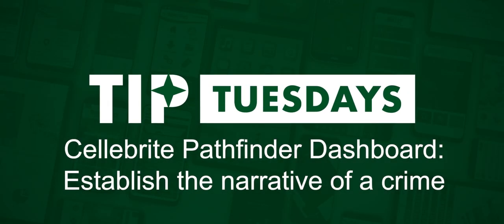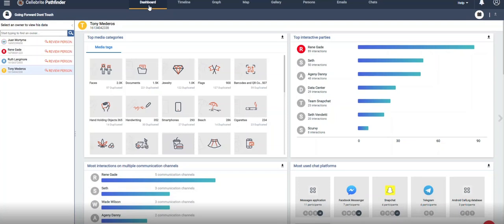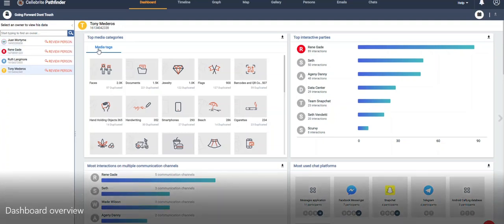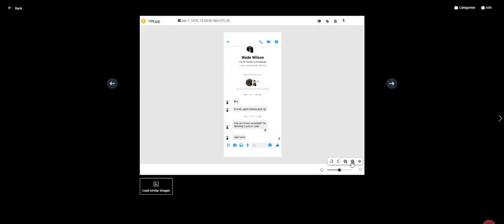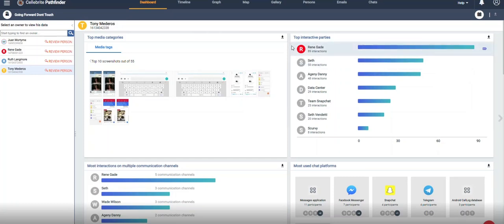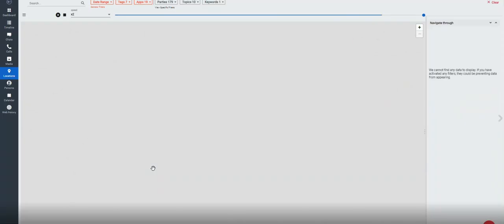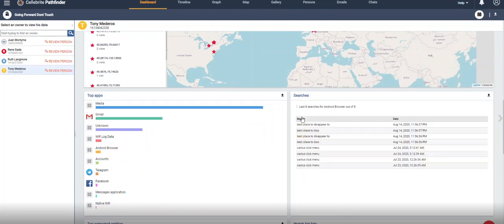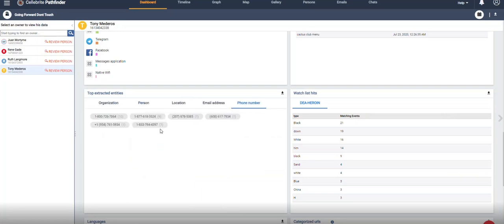How to establish a crime narrative in Cellebrite Pathfinder’s investigative analytics solution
This week’s Tip Tuesdays we refocus on Cellebrite Pathfinder and the dashboard which is designed to establish a crime narrative for the investigator.